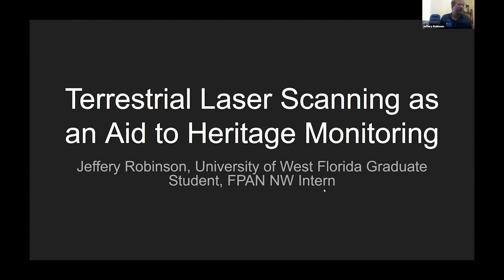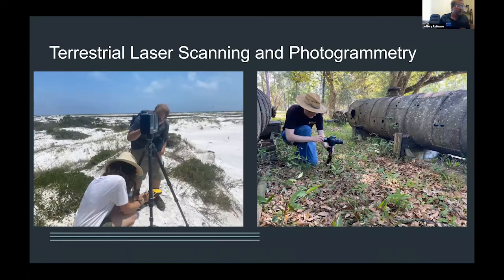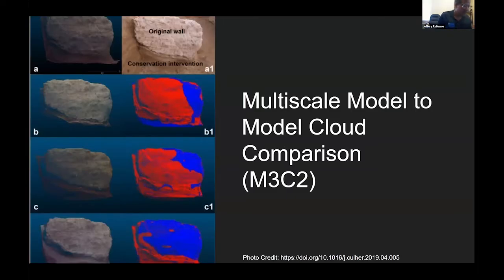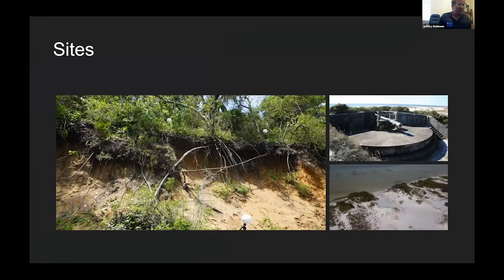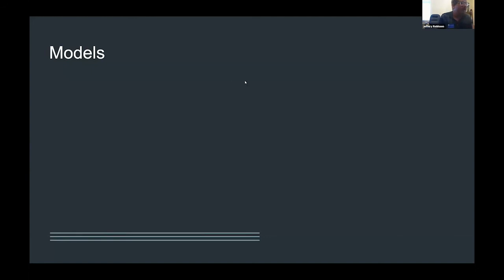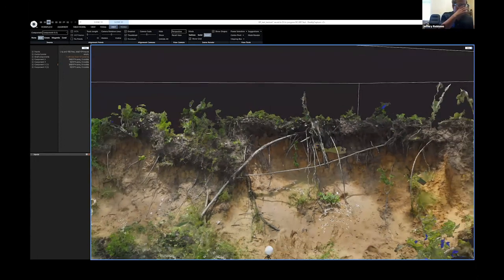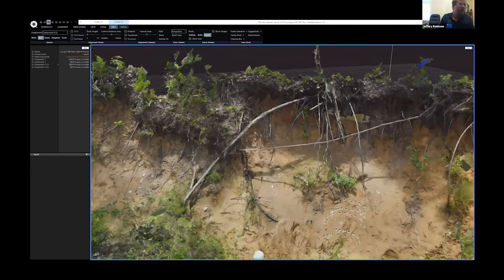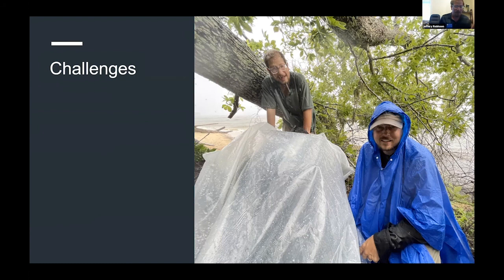Tidally United '12: Terrestrial Laser scanning as an Aid to Heritage Monitoring, Jeffery Robinson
Terrestrial Laser scanning as an Aid to Heritage Monitoring
Jeffery Robinson, University of West Florida

In contributing to a dire need for monitoring and documenting historic sites at risk from sea-level rise, research at the University of West Florida is combining the use of terrestrial laser scanners (TLS) and photogrammetric data. This paper will explore whether the combination of these data capture methods can be used to monitor erosive changes to at-risk historic sites and if they can be used to assess the impact of erosive changes on the archaeological record over time. To answer these questions, researchers are making multiple visits to three notable archaeological sites in Northwest Florida over the course of a year.